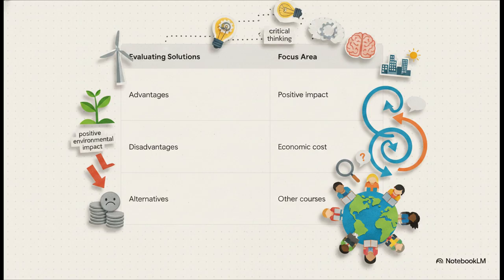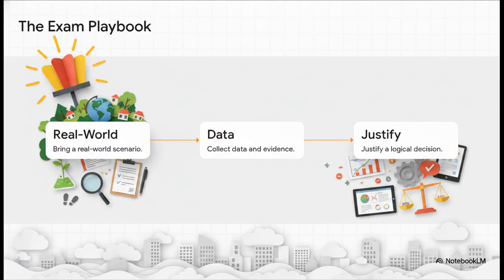Competency 005CBridge the Science Gap